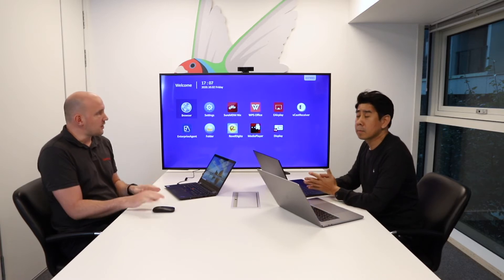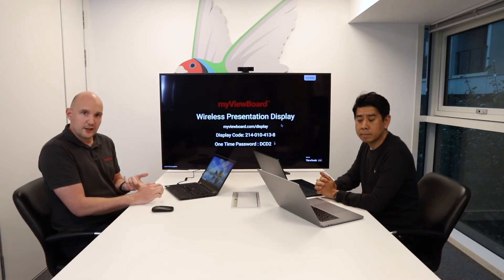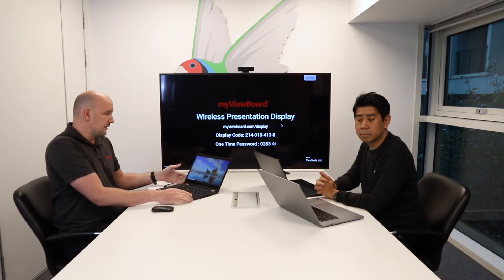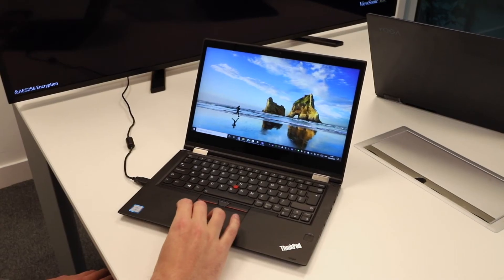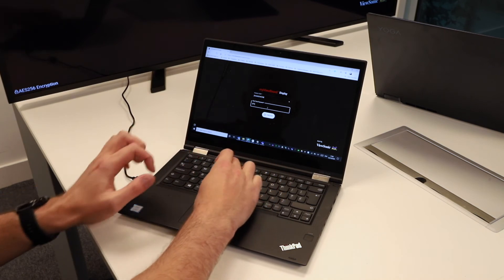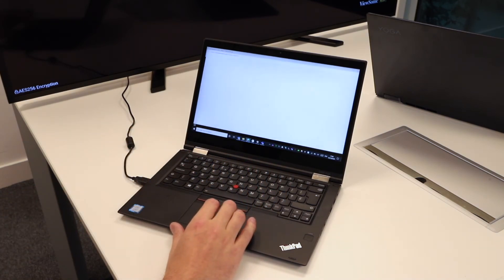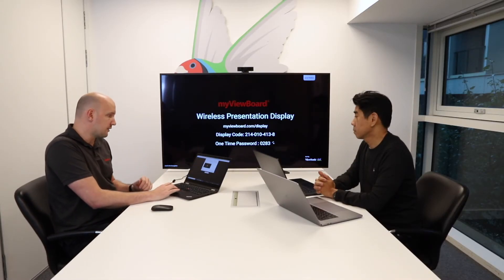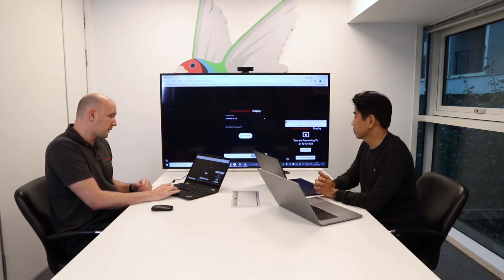Wireless Casting with Browser Based myViewBoard Display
Matt Smith and Brian Wei will tell you how to cast wirelessly with our browser based software myViewBoard Display.